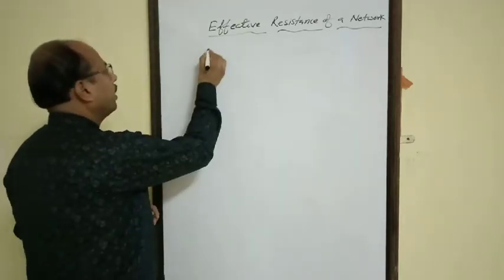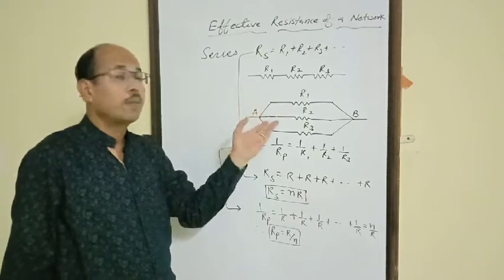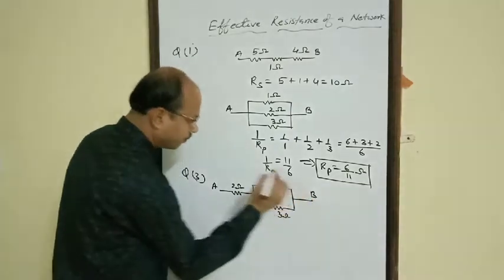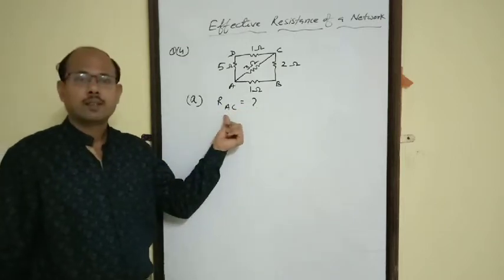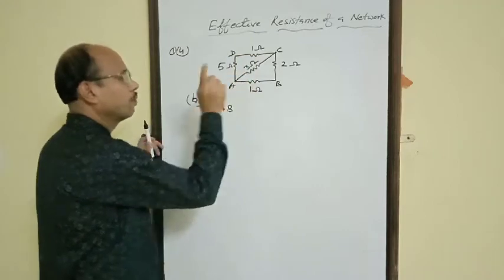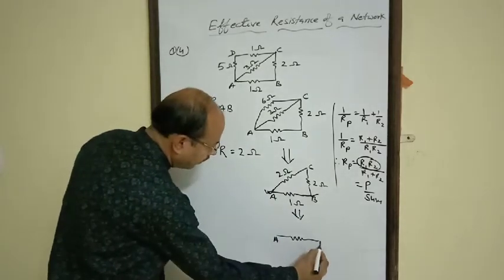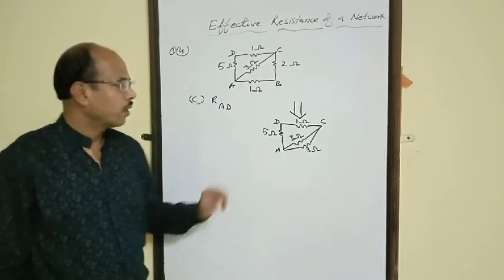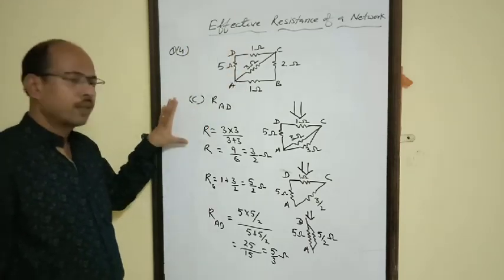Effective resistance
In this new vedio lesson i have discussed combination of resistors in different types of resistor combinations